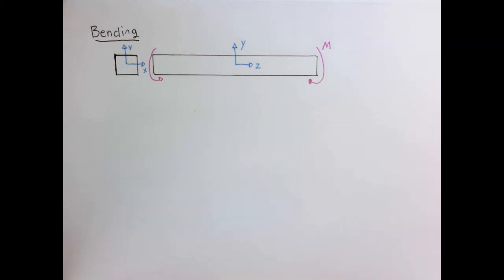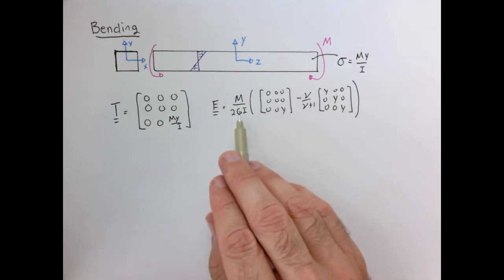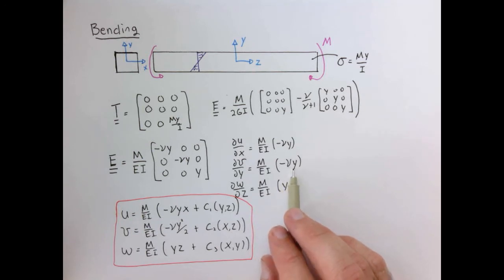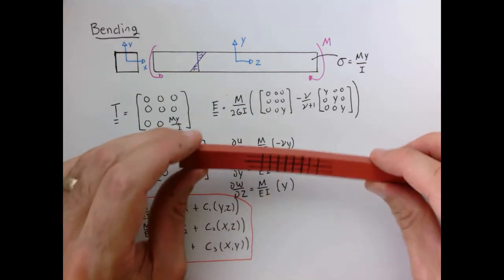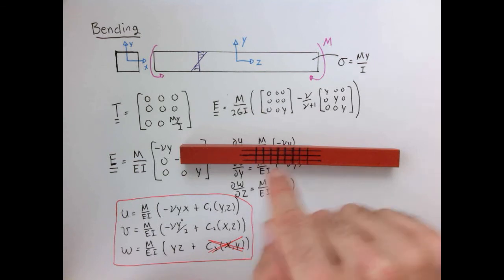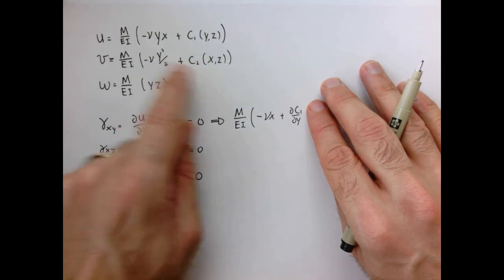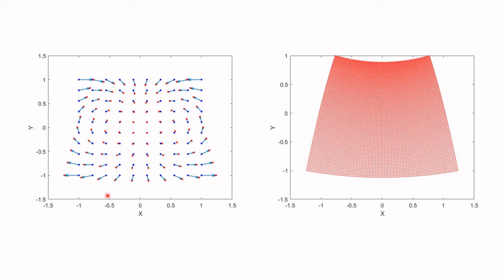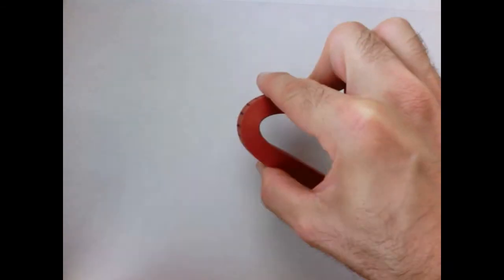Linear elasticity theory. Part 7. Bending revisited.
A bar in pure bending formulated using tensors. In this case we compute the deformation of the cross section.

Lectures for Mechanics of Solids and Structures course at Olin College